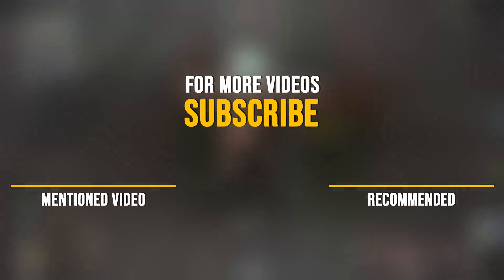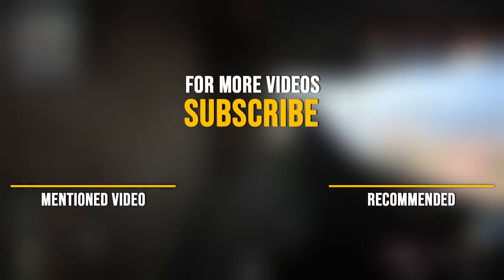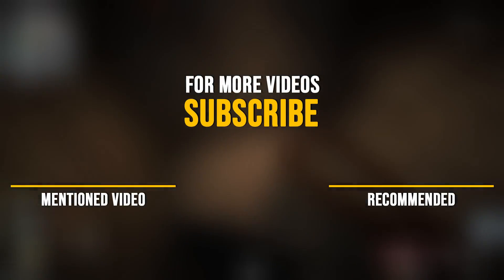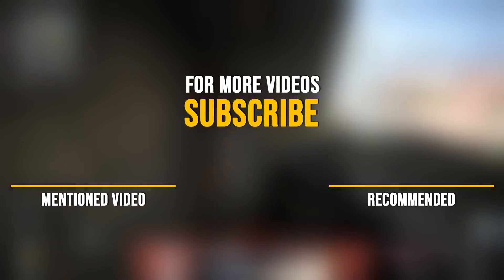Warzone: How To Use The Heartbeat Sensor - Hearbeat Sensor Guide For Call of Duty Warzone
Find out how to use the heartbeat sensor in Call of Duty Warzone. In this heartbeat sensor guide, I go over how the heartbeat sensor works and explain the uses of the heartbeat sensor. I also give you a few tips regarding the heartbeat sensor. The heartbeat sensor is an amazing device and you should always make use of it in COD Warzone.

Thank you to Anthas Gaming for helping me out in the video. Go Checkout his channel: